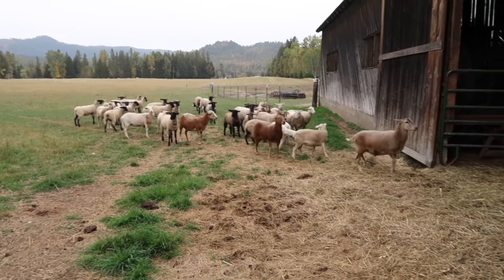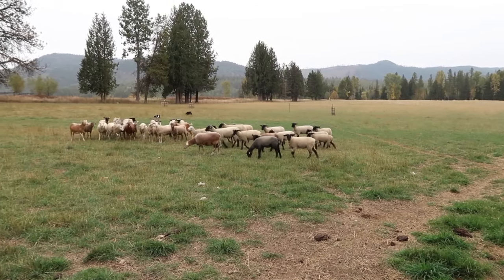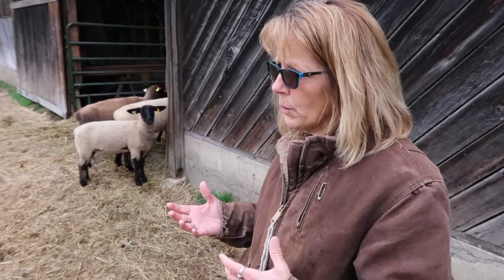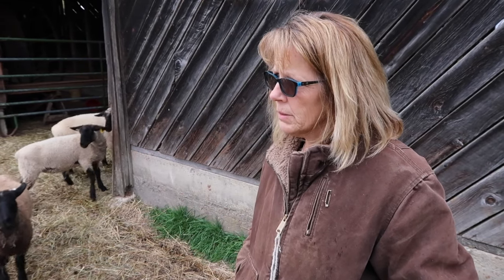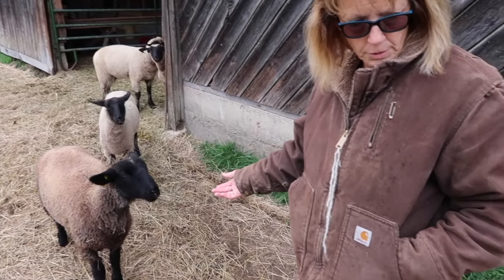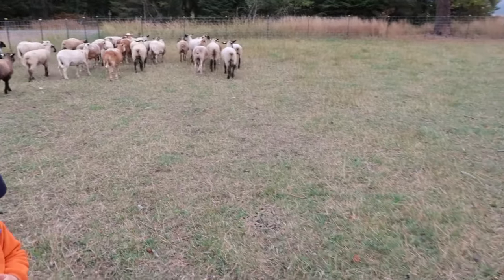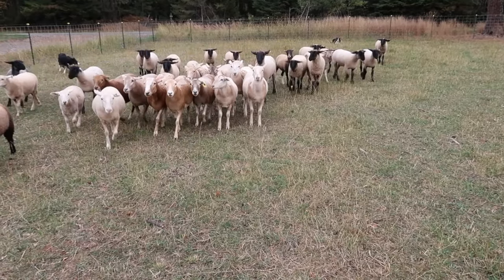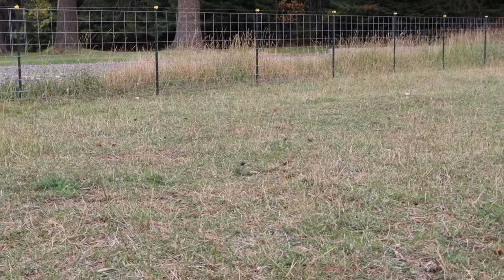Border Collie Herding Demonstration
Shepherdess Robin McNall-Ross demonstrates herding Katahdin sheep and Suffolk sheep with the ultimate herding dog, border collies.  Robin also discusses the differences between herding Katahdin and Suffolk sheep.